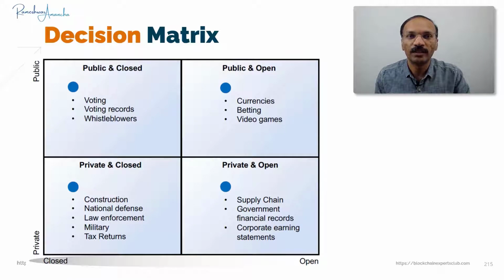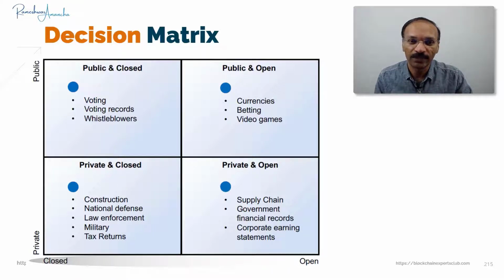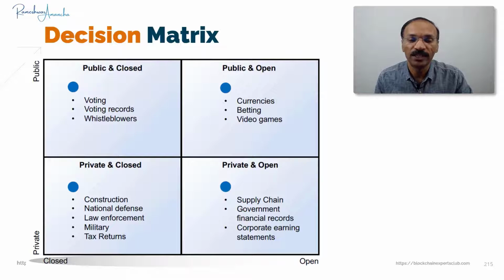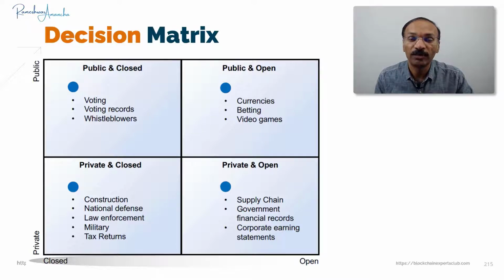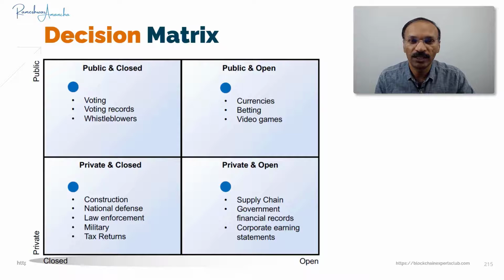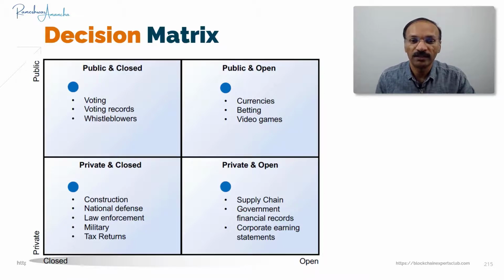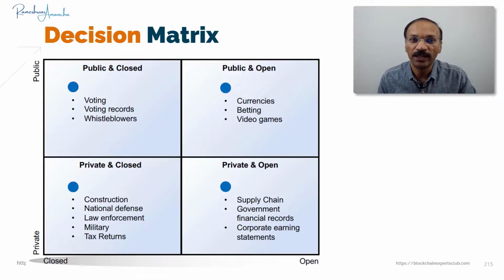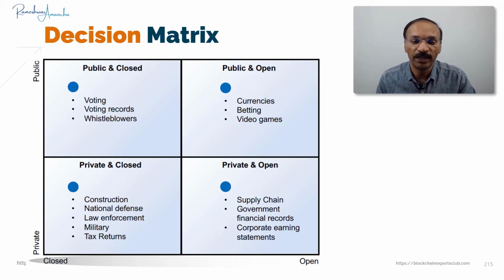How to choose a blockchain type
How to choose a blockchain type for your project.
How to choose a blockchain type for my project.
Blockchain selection decision matrix